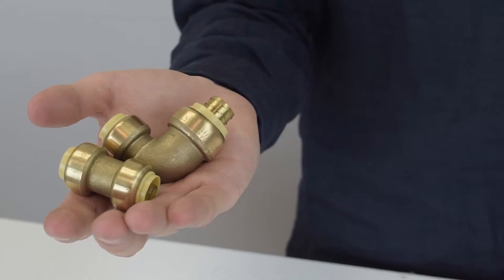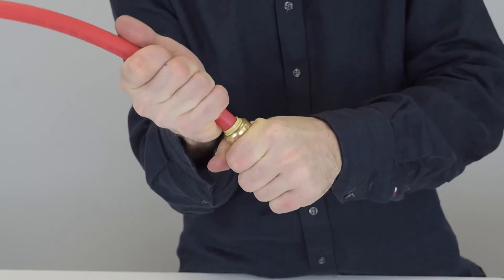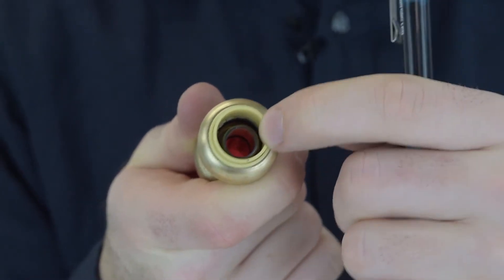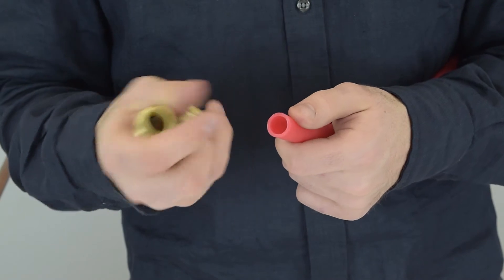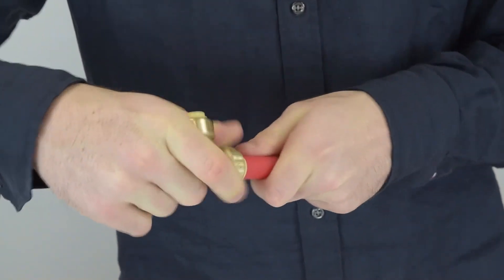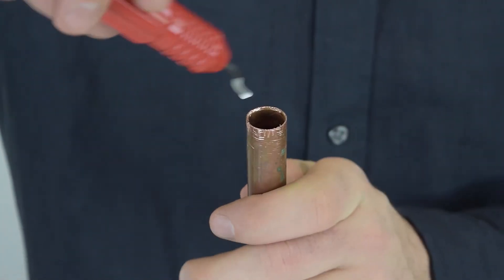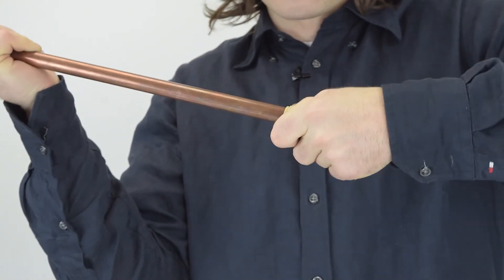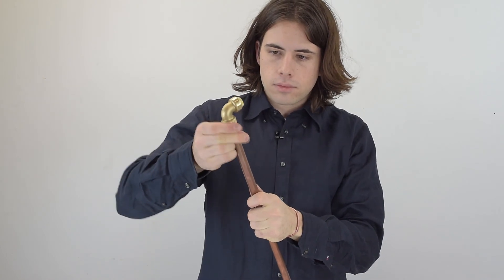Push Fit for PEX tubing and Copper Pipes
Follow PEX Universe on PINTEREST How to make a push fitting connection with PEX and Copper pipes

These are the only fittings that don’t require any PEX tools or rings to make a connection with tubing.

Here are some manufacturers of Push fit fittings - OmniGrip, SharkBite, TecTite, ProBite, GatorBite